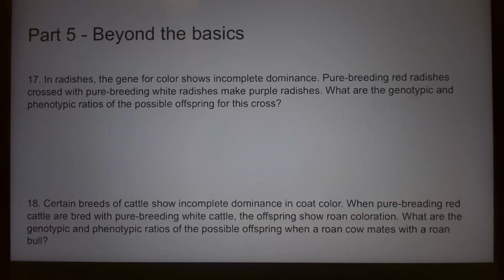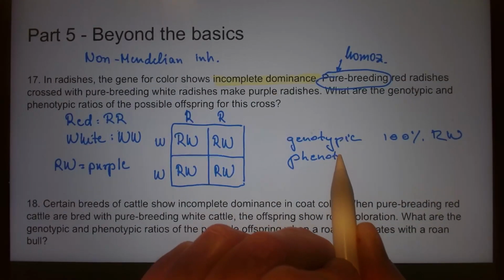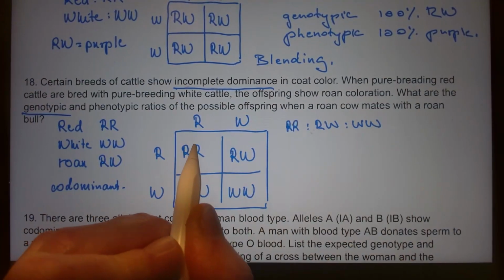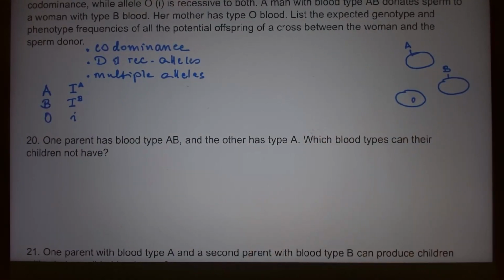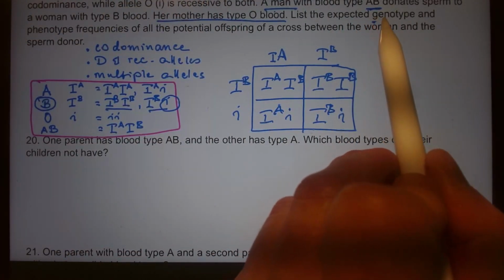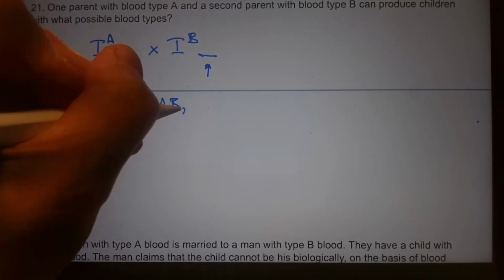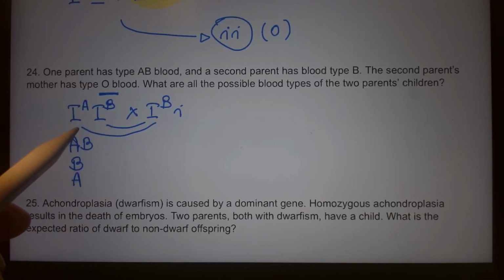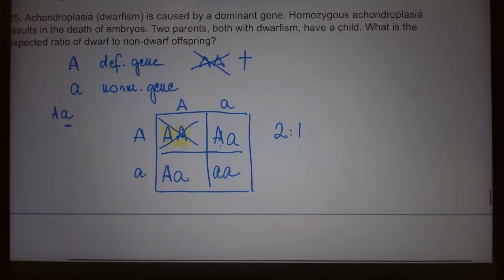16 3 Part 5 - Non-Mendelian inheritance AP Biology 5.2-5.3